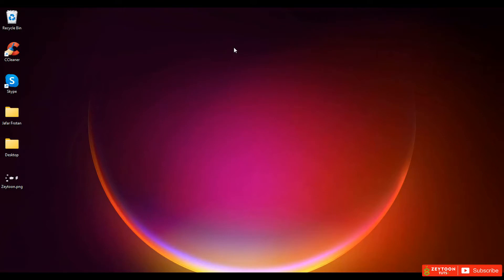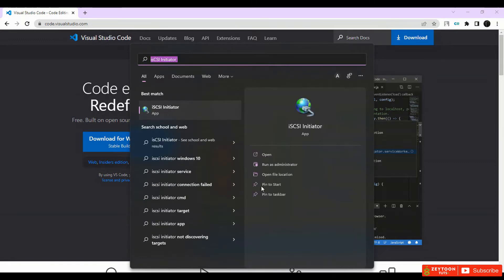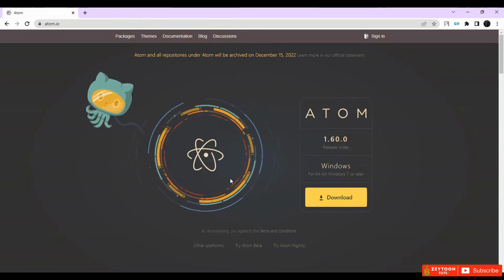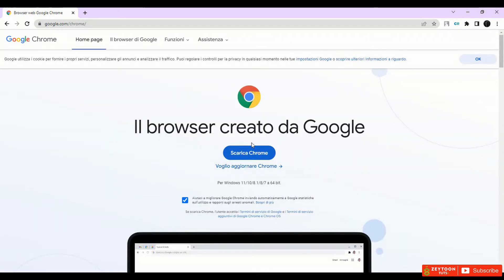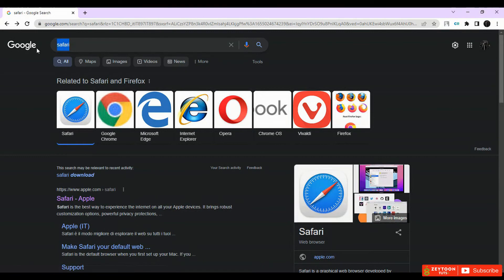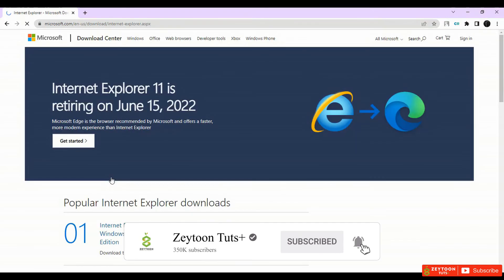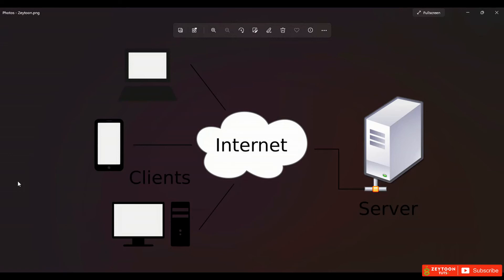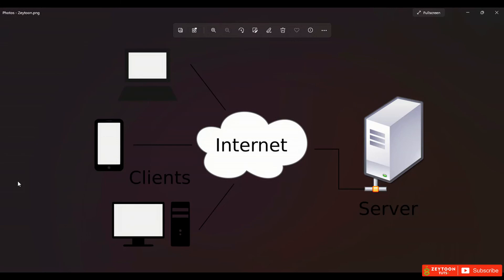Web Development Full Course - 3 Months | Learn Web Development from Scratch | 001 (Intro)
In this video, you will learn the basics of web development. You will learn HTML, CSS, and JavaScript. These are the three main technologies that you need to know to become a web developer.

What we will cover in this course?

HTML (Hypertext Markup Language) is the code that is used to structure a web page and its content. For example, content could be structured within a set of paragraphs, a list of bulleted points, or using images and data tables. As the title suggests, this article will give you a basic understanding of HTML and its functions.

HTML is a markup language that defines the structure of your content. HTML consists of a series of elements, which you use to enclose, or wrap, different parts of the content to make it appear a certain way, or act a certain way. The enclosing tags can make a word or image hyperlink to somewhere else, can italicize words, can make the font bigger or smaller, and so on.

CSS (Cascading Style Sheets) is the code that styles web content. CSS basics walks through what you need to get started. We'll answer questions like: How do I make text red? How do I make content display at a certain location in the (webpage) layout? How do I decorate my webpage with background images and colors?

Like HTML, CSS is not a programming language. It's not a markup language either. CSS is a style sheet language. CSS is what you use to selectively style HTML elements. For example, this CSS selects paragraph text, setting the color to red:

JavaScript is a programming language that adds interactivity to your website. This happens in games, in the behavior of responses when buttons are pressed or with data entry on forms; with dynamic styling; with animation, etc.

JavaScript ("JS" for short) is a full-fledged dynamic programming language that can add interactivity to a website.

JavaScript is versatile and beginner-friendly. With more experience, you'll be able to create games, animated 2D and 3D graphics, comprehensive database-driven apps, and much more!

JavaScript itself is relatively compact, yet very flexible. Developers have written a variety of tools on top of the core JavaScript language, unlocking a vast amount of functionality with minimum effort. These include:

Browser Application Programming Interfaces (APIs) built into web browsers, providing functionality such as dynamically creating HTML and setting CSS styles; collecting and manipulating a video stream from a user's webcam, or generating 3D graphics and audio samples.

Third-party APIs that allow developers to incorporate functionality in sites from other content providers, such as Twitter or Facebook.

Third-party frameworks and libraries that you can apply to HTML to accelerate the work of building sites and applications.

PHP is a general-purpose scripting language geared towards web development.

WordPress is a free, open-source website creation platform

Learn Web Development from Scratch